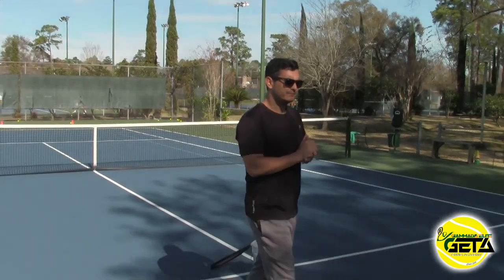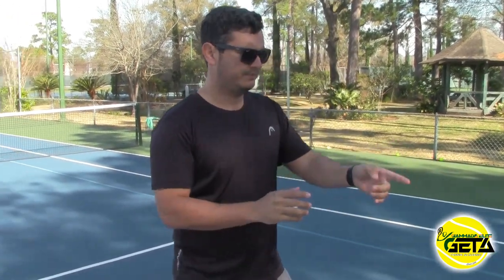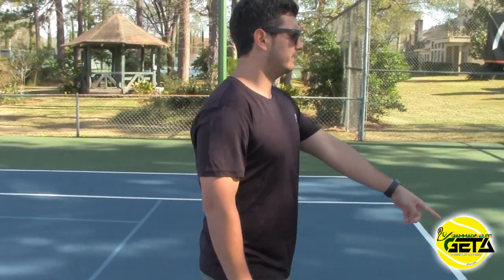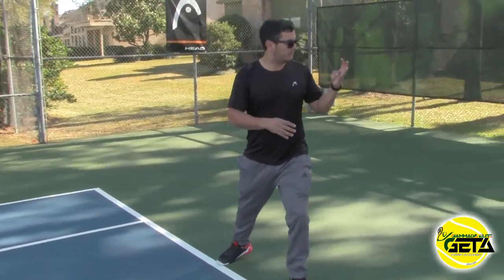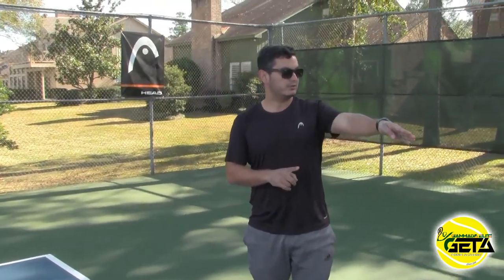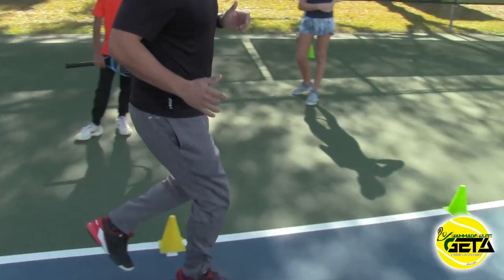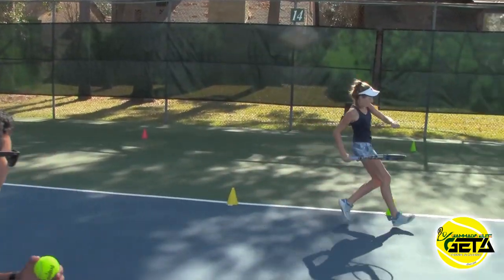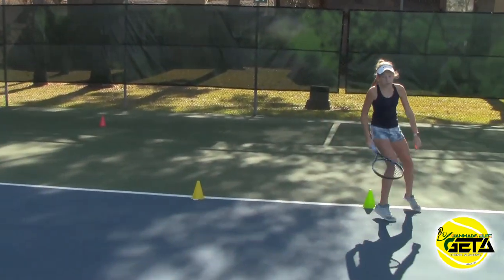Tennis Drill: On the run shot and recovery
In this video Coach Victor shows a drill to improve how you gauge your distance to hit an on the run open stance forehand. This will improve your ability to recover back to the center of the court after hitting a long shot, making you much more mobile on the court. Check it out, and for more information from our academy check out Giammalvaelite.com